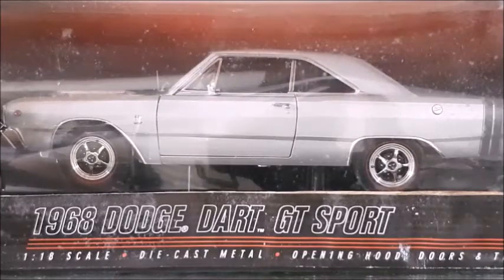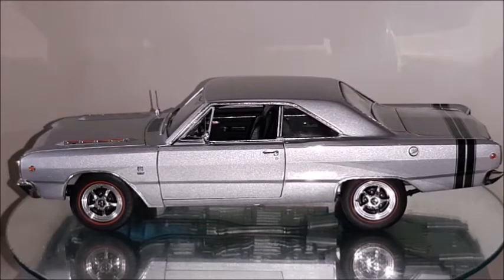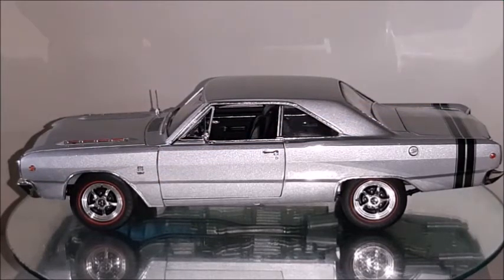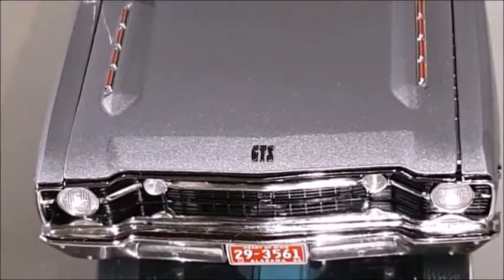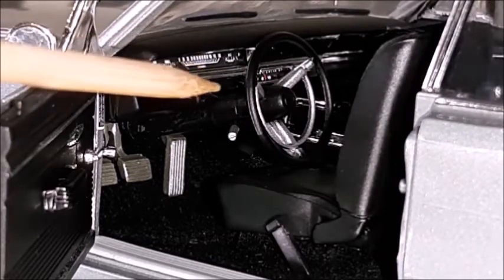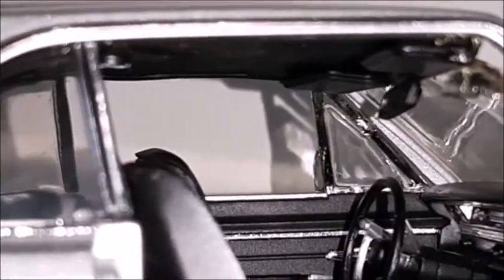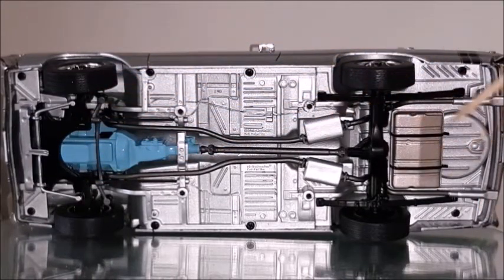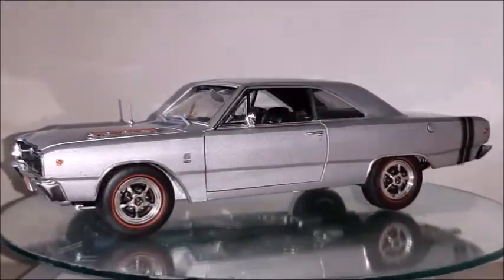Review of a 1:18 Highway 61 1968 Dodge Dart GTS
In this review, I unbox and analyze a 1:18 Highway 61 1968 Dodge Dart GTS that, despite some issues, is a great diecast model car!